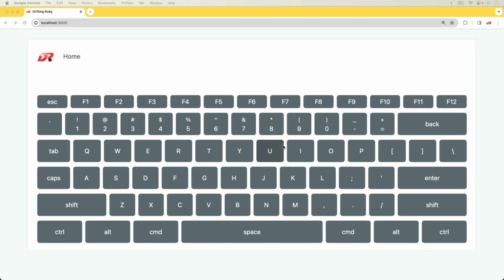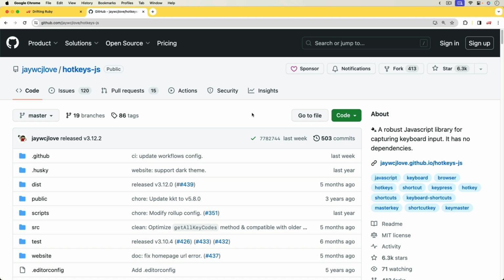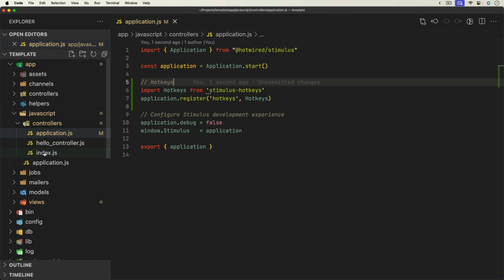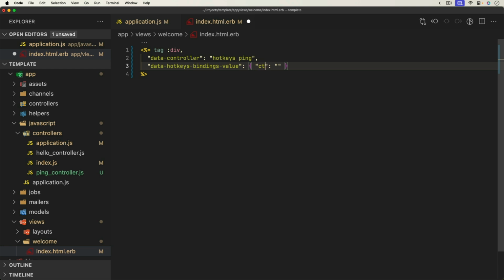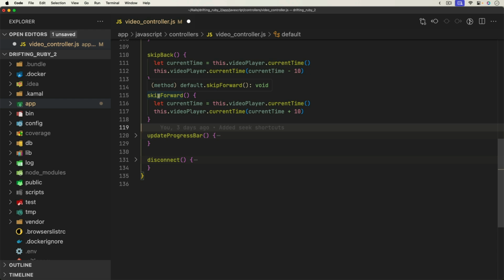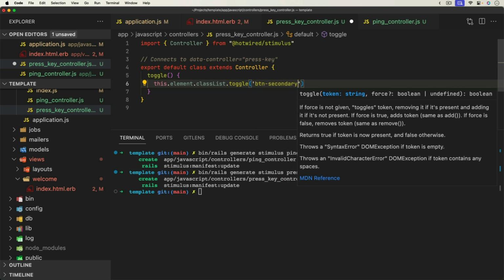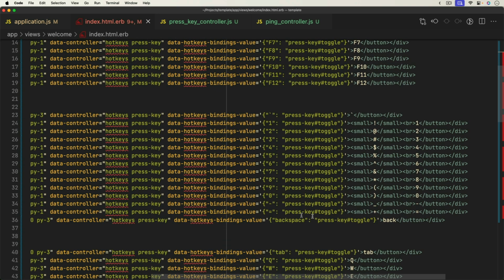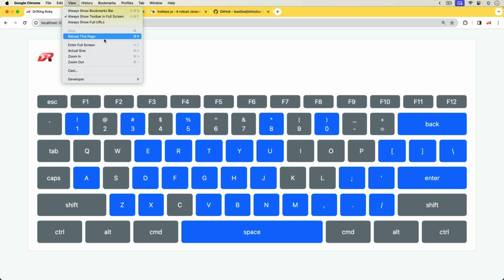Episode #431 - Hotkeys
Keyboard shortcuts, or Hotkeys, can provide a great experience to users of an application. In this episode, we will use a stimulus wrapper around this library to use within our Ruby on Rails application.

00:00 - Introduction
02:19 - Installing stimulus-hotkeys
04:01 - Simple ping example
05:20 - Drifting Ruby example
05:45 - Keyboard example
09:27 - Final Thoughts